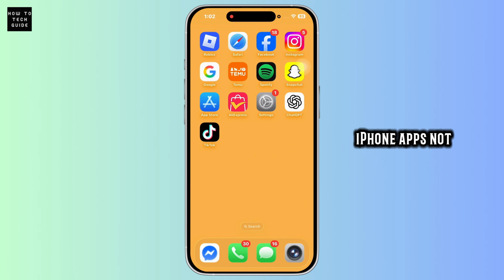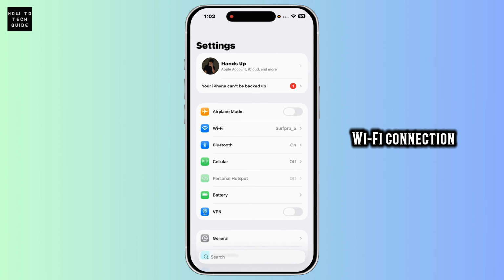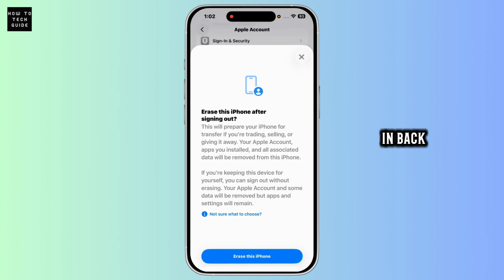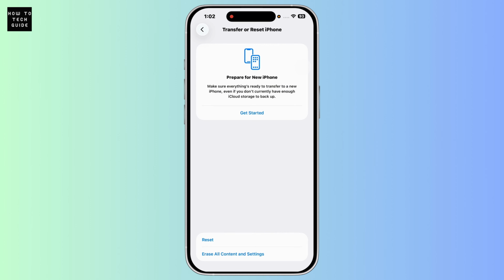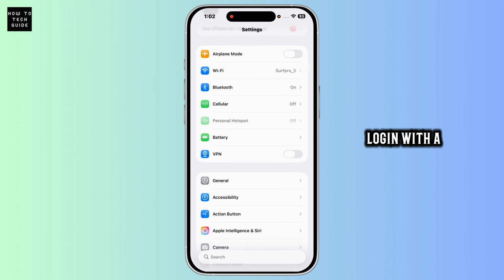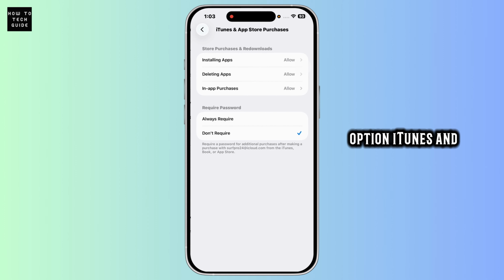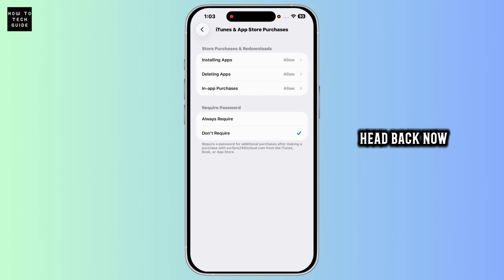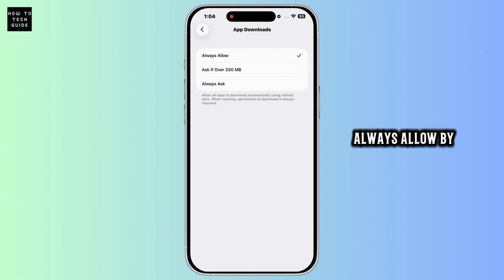How to Fix iPhone Apps Not Downloading in 2025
Want to fix iPhone apps not downloading? In this step-by-step 2025 guide, we’ll show you exactly how to get your apps to install properly—whether they’re stuck on waiting, loading forever, or won’t start at all. From checking your internet connection to resetting App Store settings, we break down all the legit ways to fix iPhone apps not downloading the right way.

Timestamps:

00:00 – Intro
00:05 – Steps to Fix iPhone Apps Not Downloading